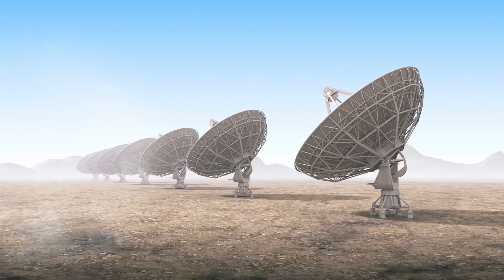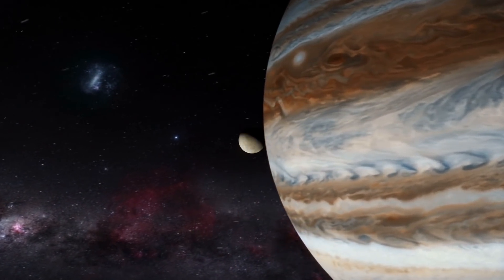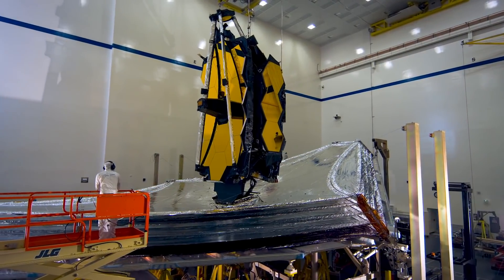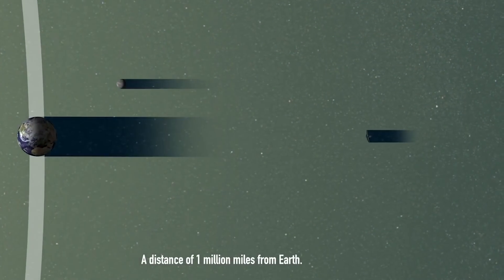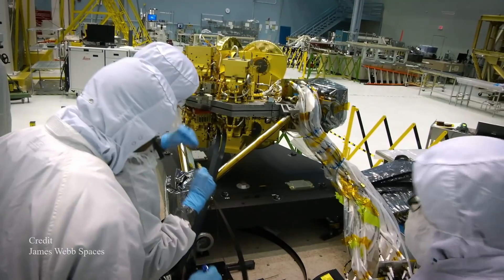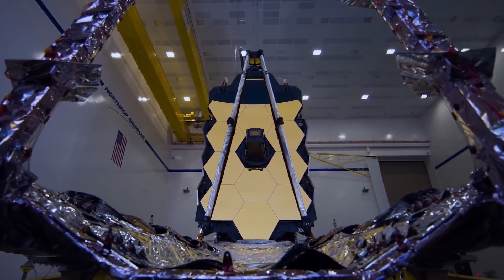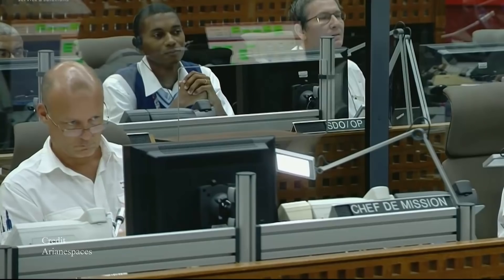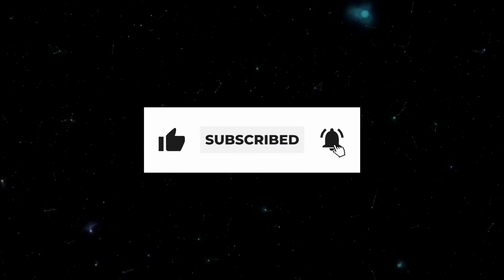James Webb Space Telescope: Updates And Launch Date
The James Webb Space Telescope is set to be the most significant interstellar research tool since the Hubble, but it's constant battle with delays and setbacks has been a great pain point for us space enthusiasts. But take heart, because good news is coming! Find out in this episode of Super Freaky Science!

Blue Origin's Cursed Engine: BE-4

Voice Talent:
Neil Glasgow